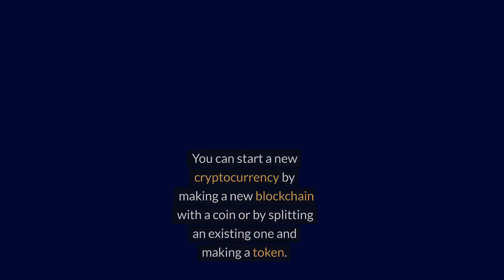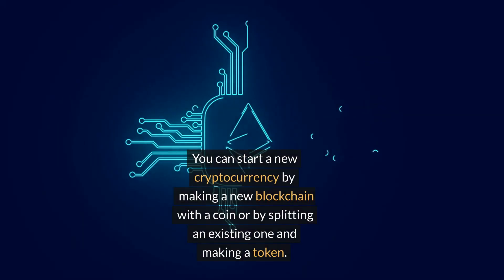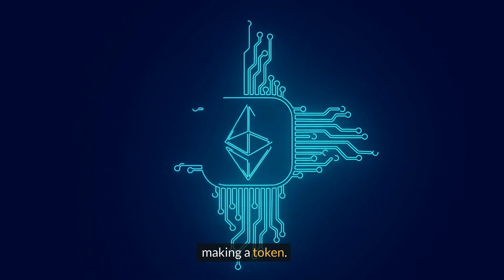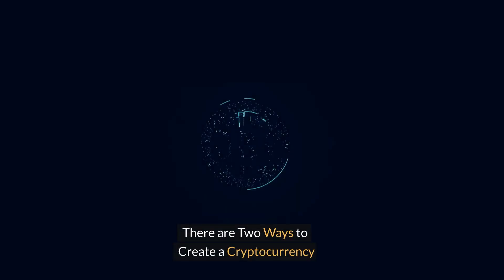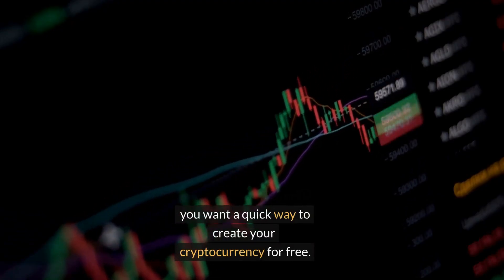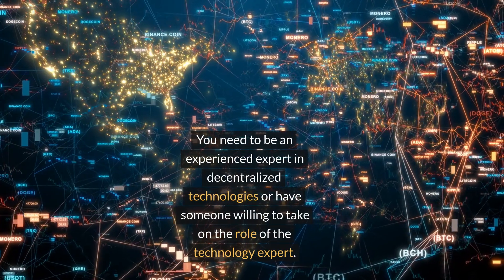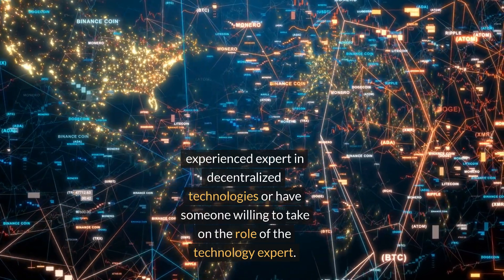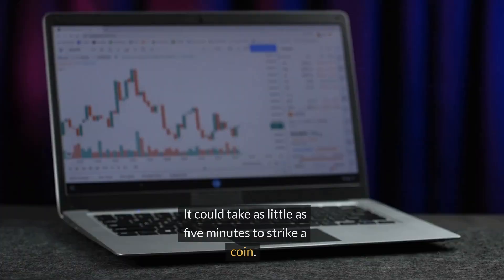Create A Crypto Coin Easiest Way in 2023 (Complete Guide)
Looking to create your own cryptocurrency in 2023? This video from Money Internat provides a step-by-step guide on the easiest way to create your own coin or token. Learn about the key steps and tools involved in creating a cryptocurrency and discover how you can potentially monetize your coin through ICOs, mining, trading, accepting payments, and staking.

📘📙BOOKS📘📙
📙👉 Crypto for Beginners
📙👉 The Crypto Trader
📙👉 How to Day Trade for a Living
📙👉 A Beginner's Guide to the Stock Market
📙👉 The Psychology of Money